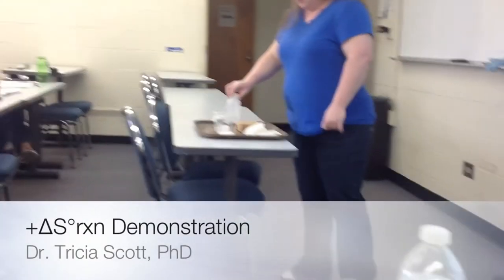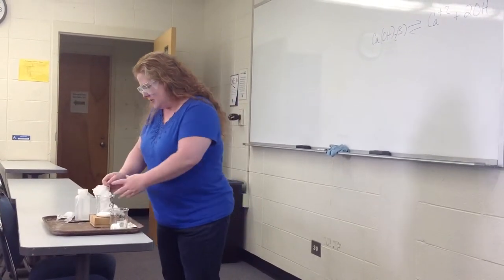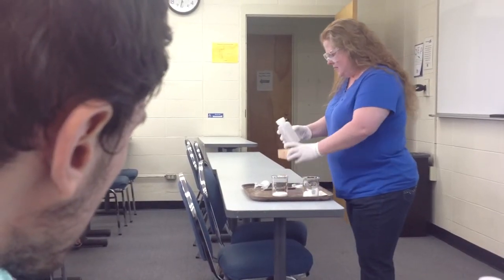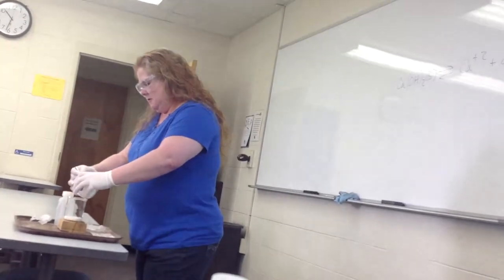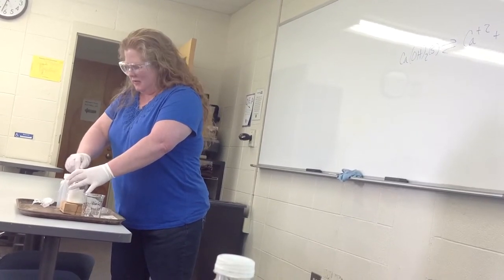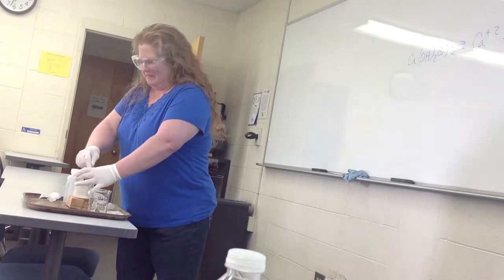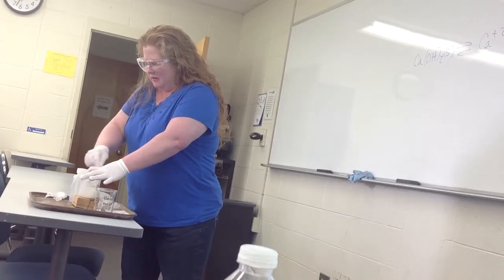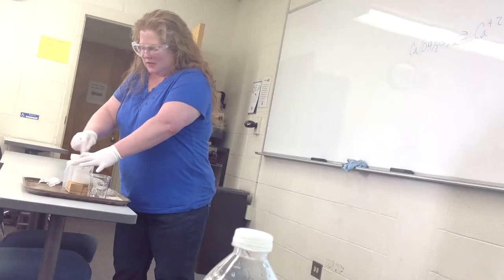Enthalpy of Reaction Demo [Barium Hydroxide (s) + Ammonium Thiocyanate (s)]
NOTE: There is an error in the first caption which appears in the video. This video is demonstrating the ENTHALPY of the reaction, so "+ΔSºrxn" should have said "+ΔHºrxn." My apologies for this error.

Demonstration of a positive change in the enthalpy of a reaction between Barium Hydroxide and Ammonium Chloride, both in their solid form, performed by Dr. Tricia Scott, PhD for a Principles of Chemistry II course at Dalton State College, Summer 2013.